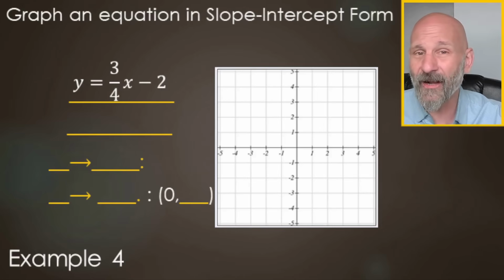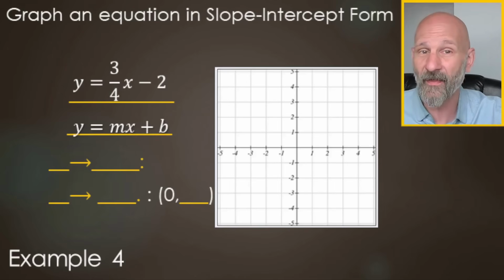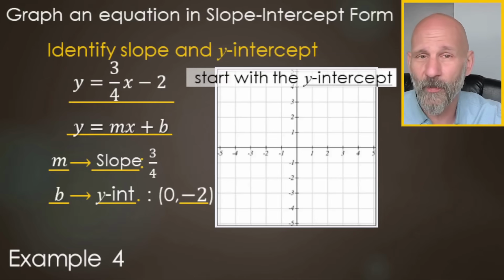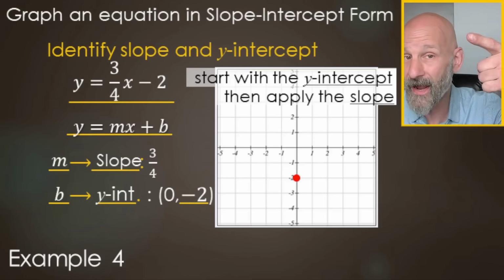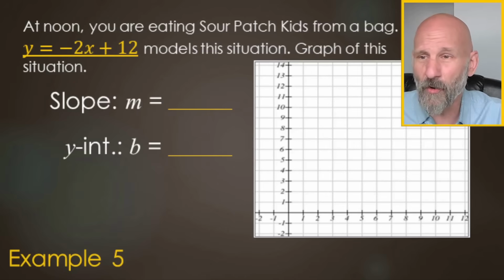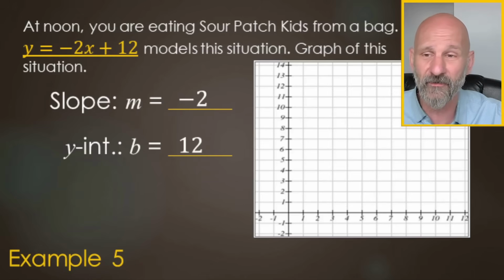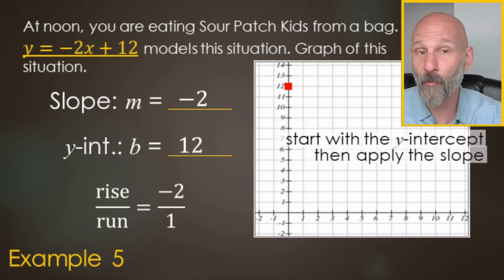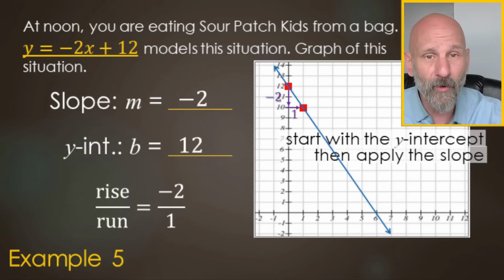Graph Lines Fast with This Slope-Intercept Math Tip! 🧠✏️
Graphing lines doesn’t have to be hard — especially with this slope-intercept math trick! In this video, we’ll walk through two examples of how to graph equations like a pro using the good ol' y = mx + b form. Learn how to start at the y-intercept, apply the slope, and boom — your line is done. Grab a pencil (or a cursor) and follow along!

👉 Watch both examples and pause to try one on your own!

⏱️ Timestamps:
0:00 – Intro: Graphing equations in slope-intercept form
0:06 – Example 1: y = ¾x - 2
0:28 – Identifying slope (m = ¾) and y-intercept (b = -2)
0:45 – Start at the y-intercept
1:03 – Use rise/run to plot the second point
1:24 – Draw the line!
1:30 – Try this one: y = -2x + 12
1:45 – Slope and intercept breakdown
2:00 – Start graphing with y = 12
2:12 – Use slope: down 2, right 1
2:30 – Click or dot, draw the line — done!